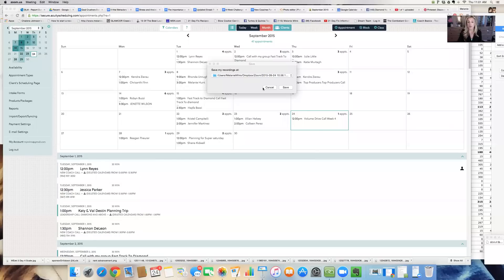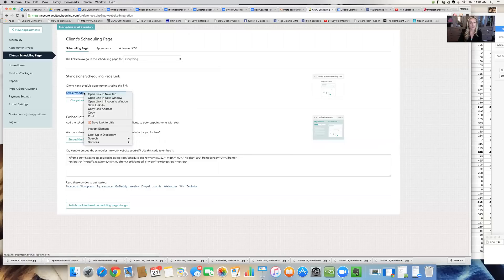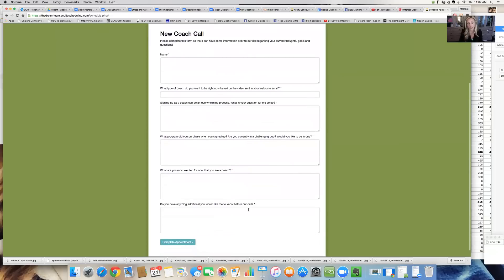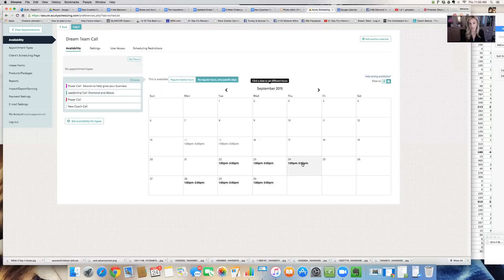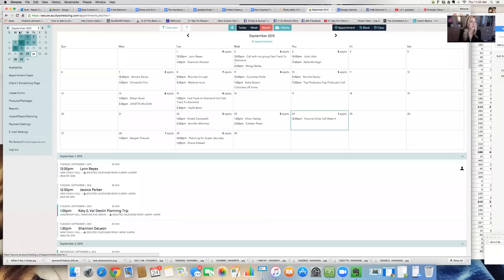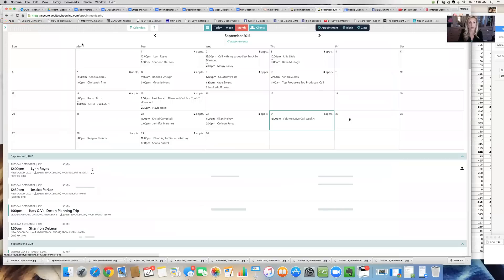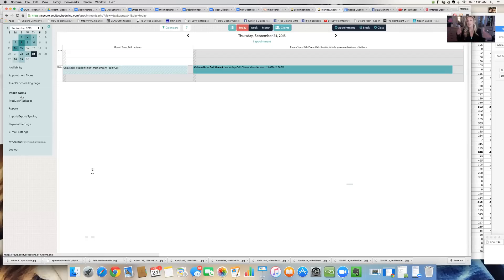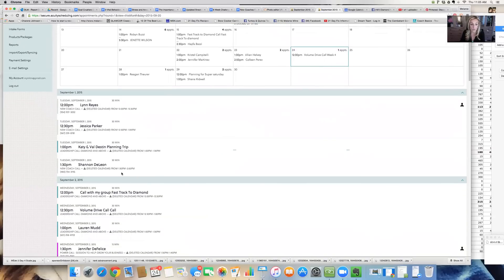How To Use Acuity Scheduling To Manage Your Team And Your Time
This awesome website has been my saving grace to helping me set up weekly 1:1 calls with my team, my customers and prospective coaches.
Here is a walk through on how to set up forms, how to set up calls and block your time.